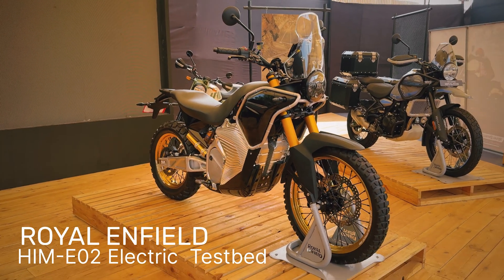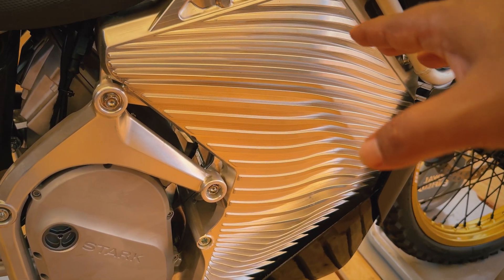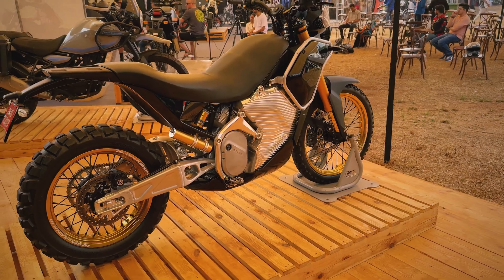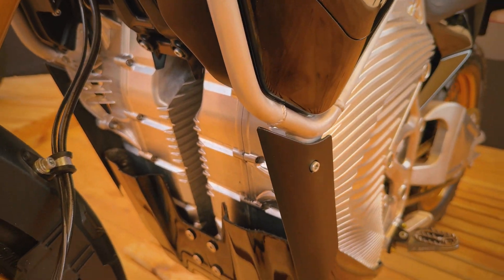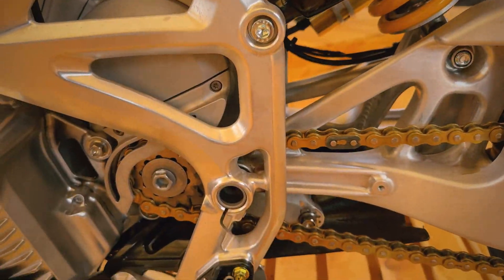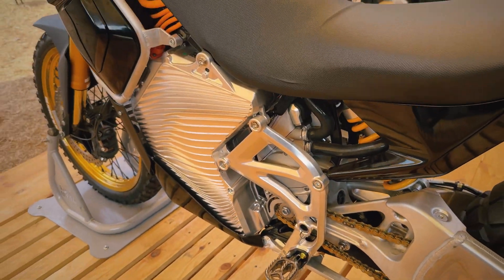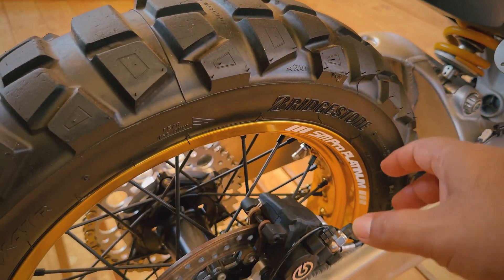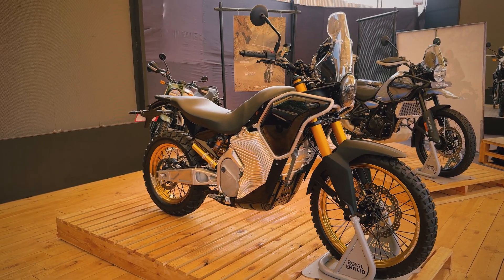Royal Enfield HIM-E02 :The Electric Himalayan!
Royal Enfield has been pushing boundaries with their electric platform and at MotoVerse 2024, they showcased the second version of their electric vehicle testbed, namely the HIM-E02. Based on the Himalayan, this EV version is what RE is using to do all their R&D for their upcoming electric vehicles, including the ones being launched under the Flying Flea brand that were showcased at EICMA.